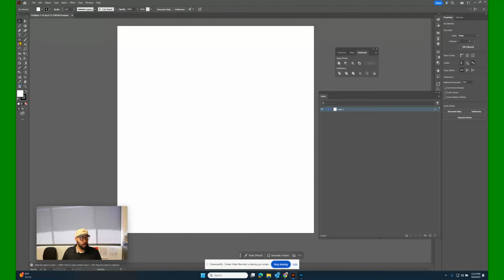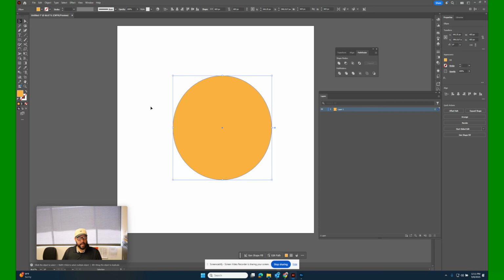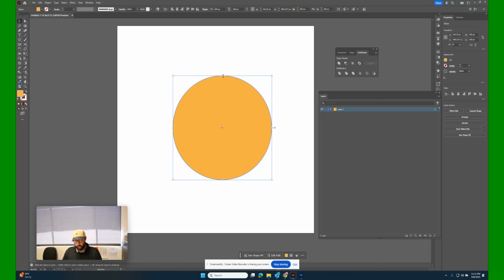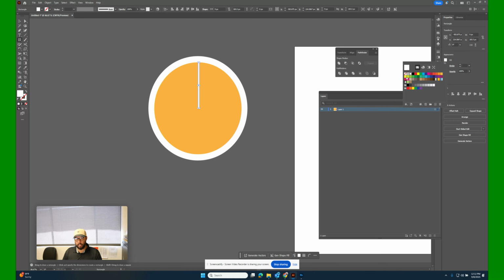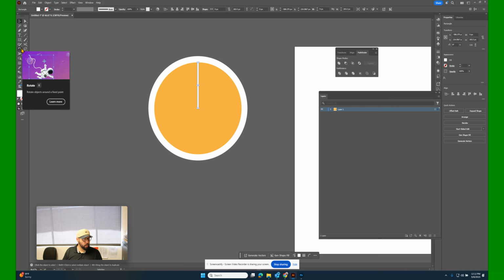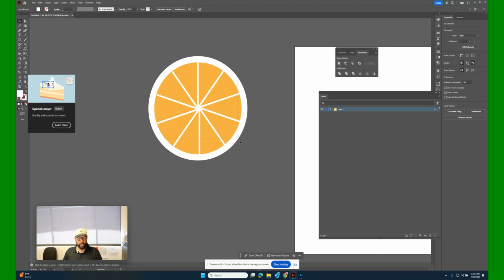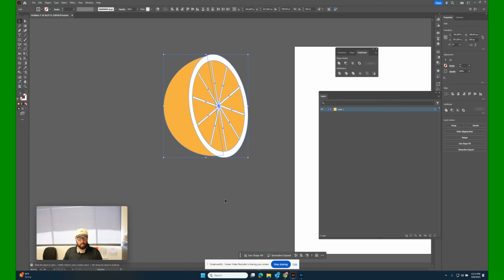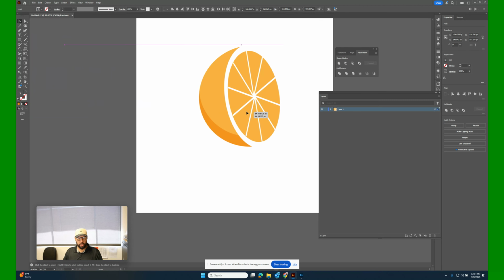How to create shadows in Illustrator